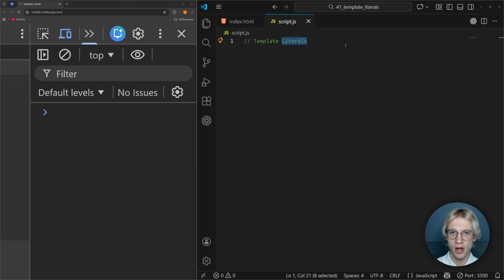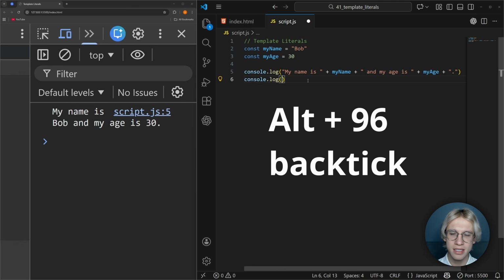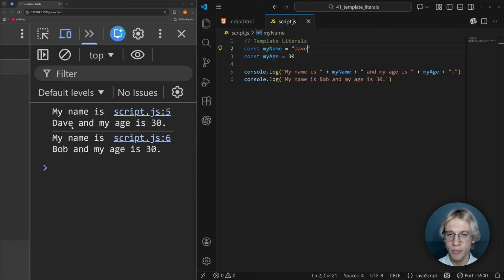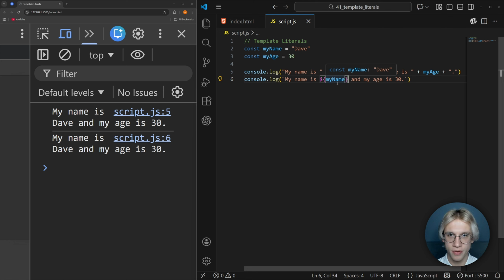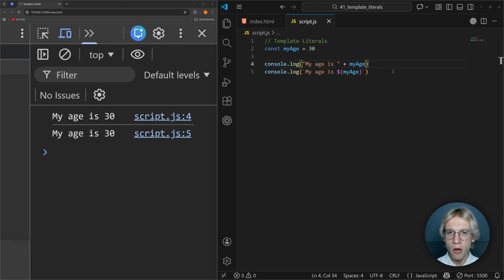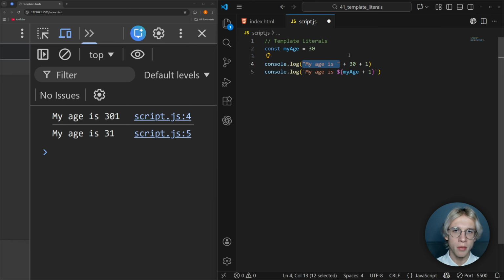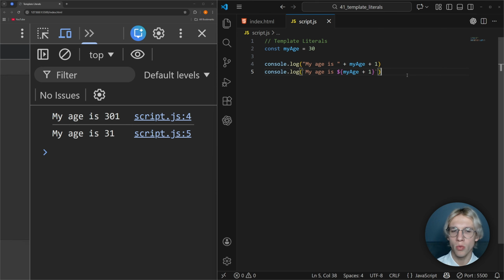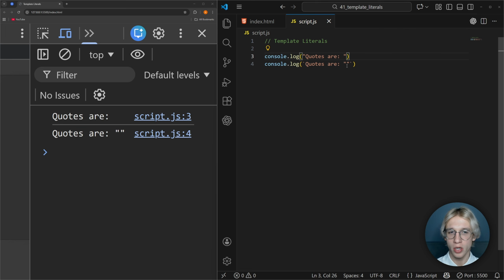Template Literals in 4 Minutes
⏱️⏱️ VIDEO CHAPTERS ⏱️⏱️
00:00 – Intro
00:26 - Backticks
00:48 - Template Literals vs +
02:38 - Expressions in Templates
04:15 - Quotes in Templates